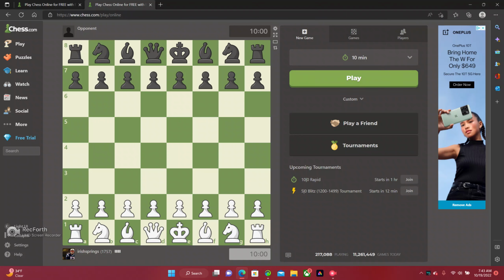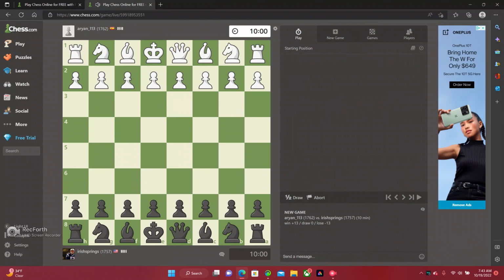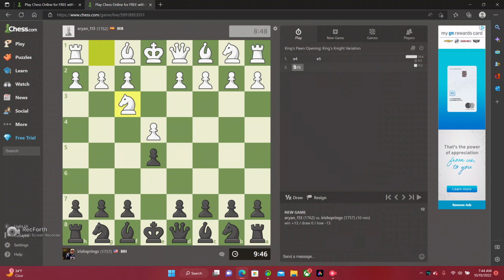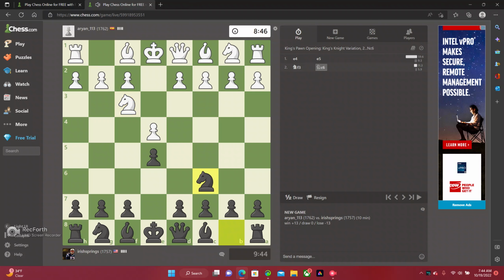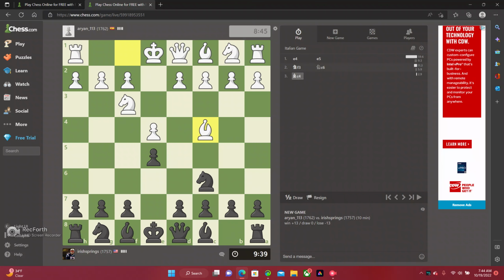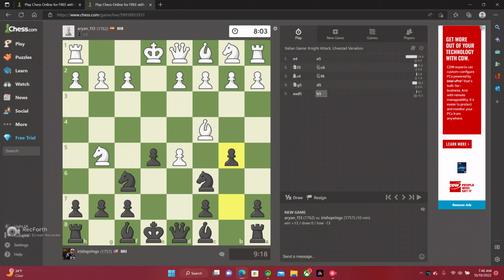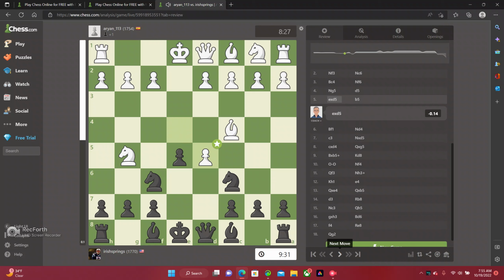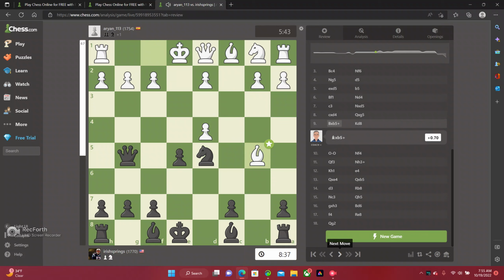Live game vs Fried Liver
Dubious b5 attack spoils whites fried liver.  Some inaccuracies but it was Fun!